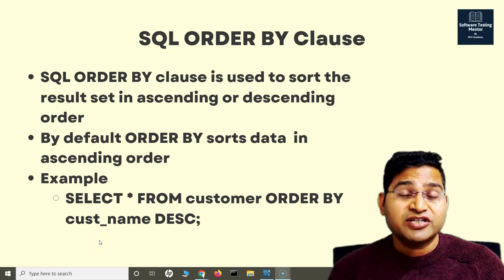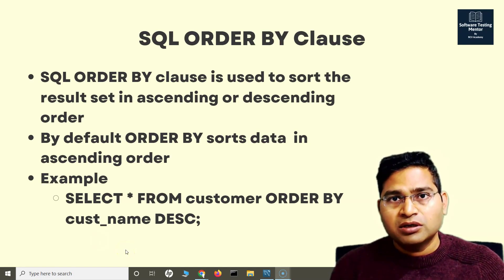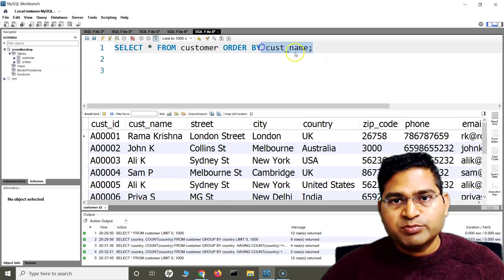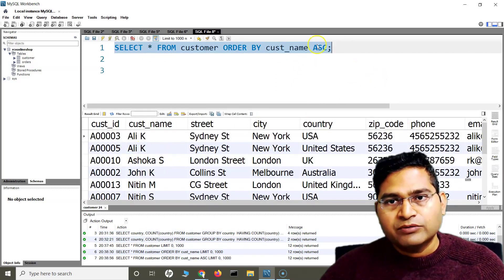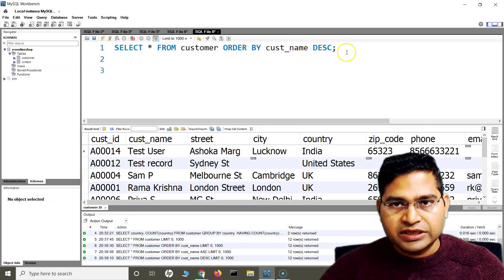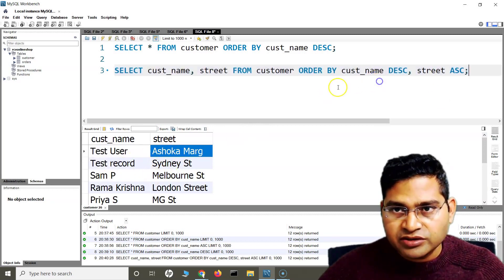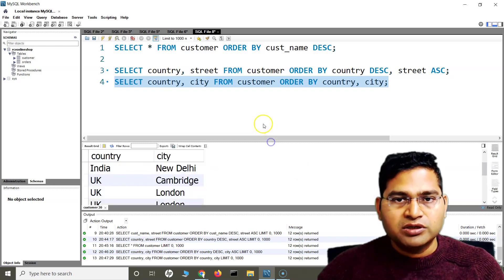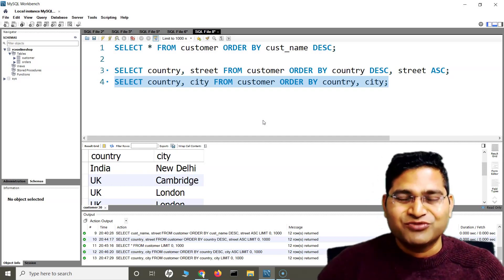SQL Tutorial #21 - SQL ORDER BY Clause | ORDER BY Keyword in SQL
In this SQL Tutorial, we will learn about SQL ORDER BY clause. ORDER BY keyword in SQL is used to sort the result set in ascending or descending order. By default ORDER BY sorts the data in ascending order.